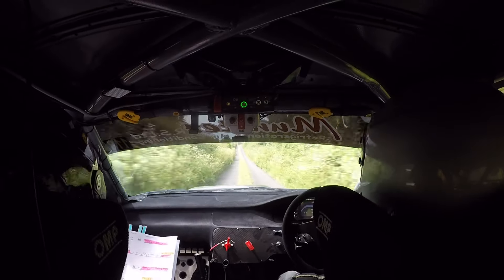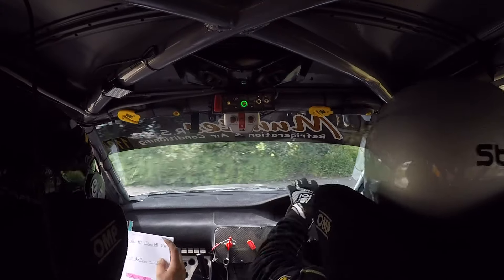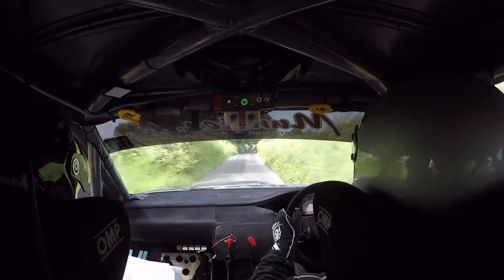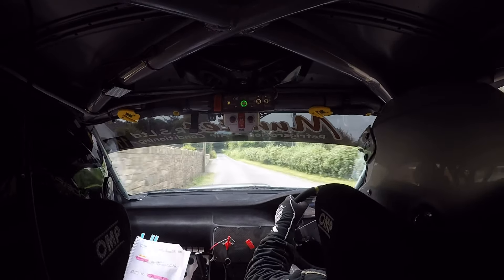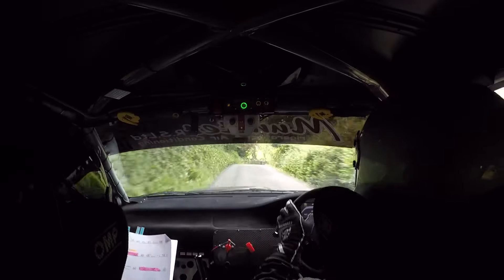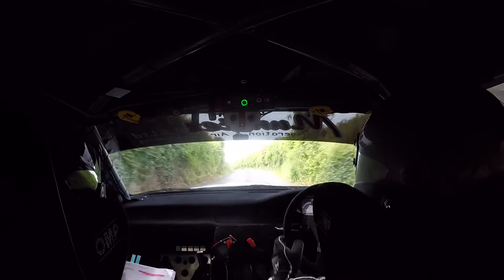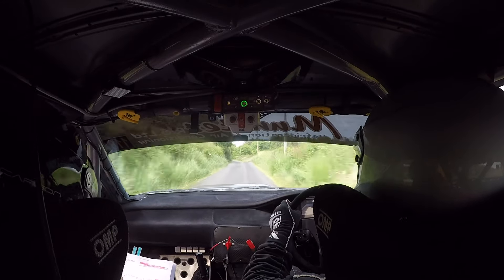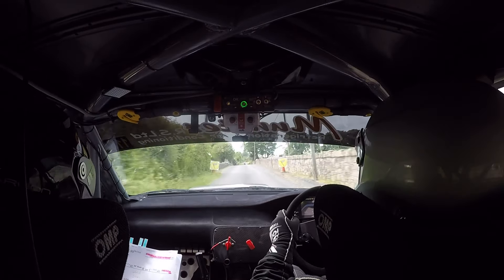Circuit of Munster Rally 2024 - Ronan Creagh & Kieran Reen - SS4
Class 11F - Honda Civic